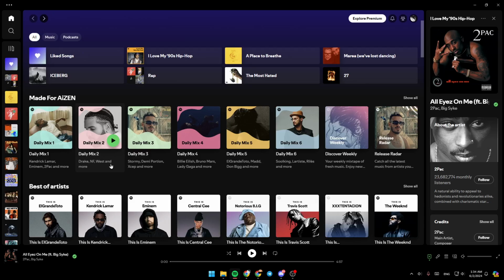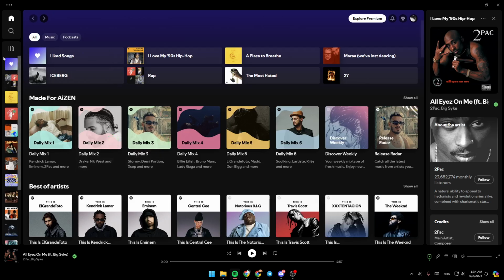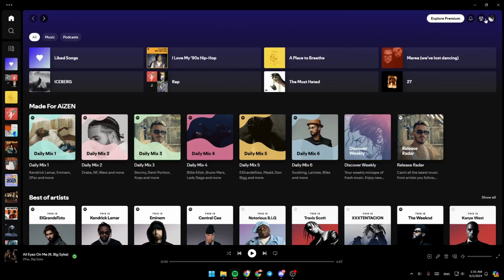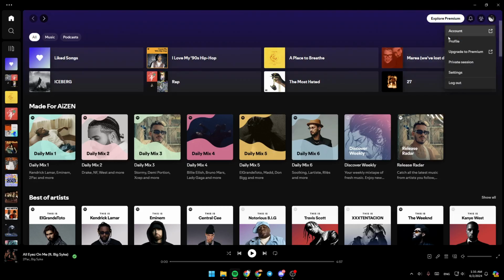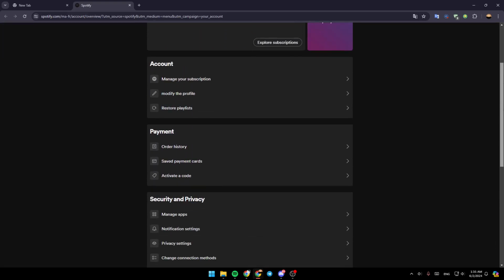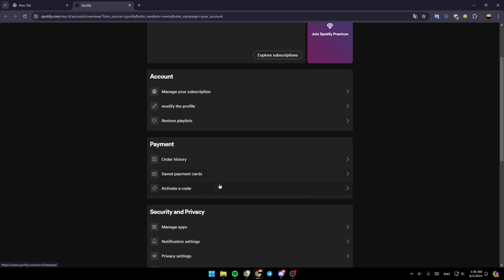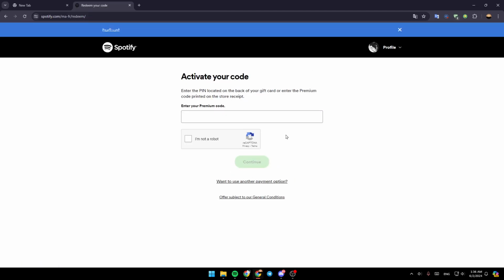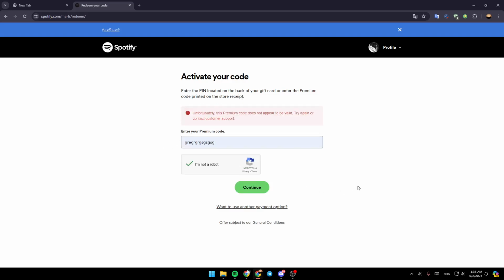How To Apply Coupon Code In Spotify Tutorial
Today we talk about apply coupon code in spotify,redeem spotify gift card,how to redeem gift code spotify,spotify